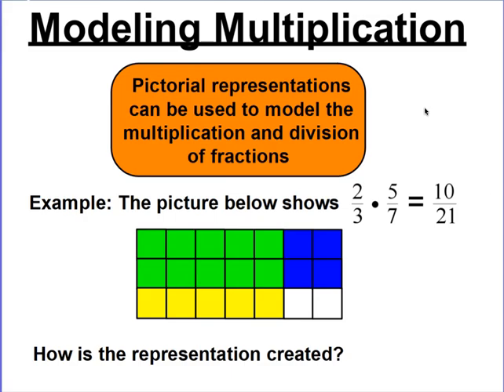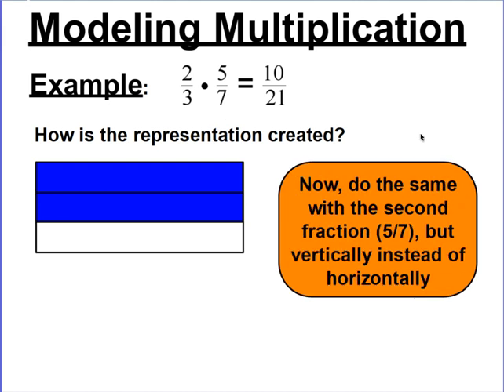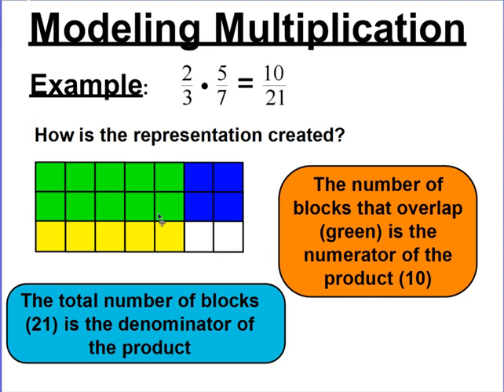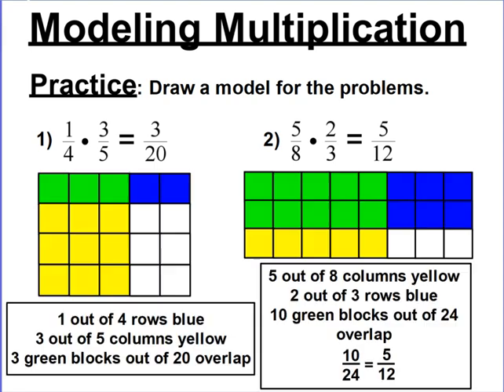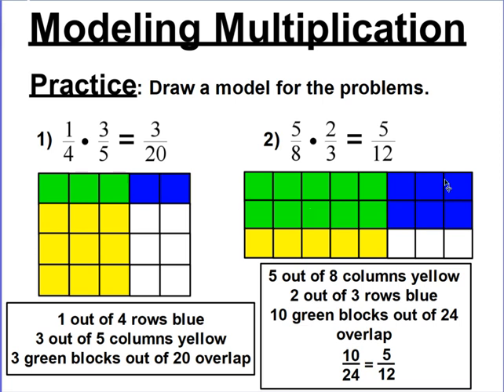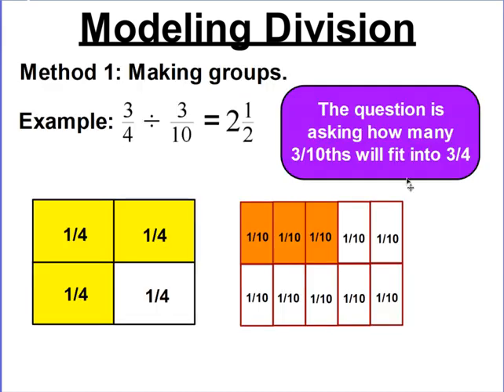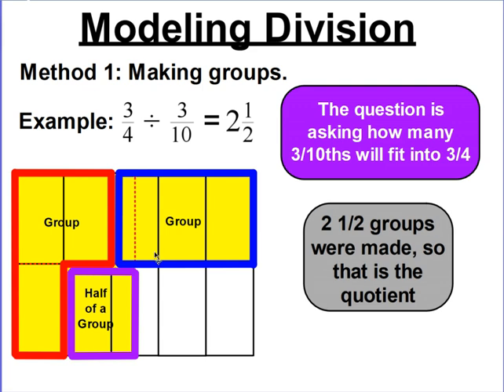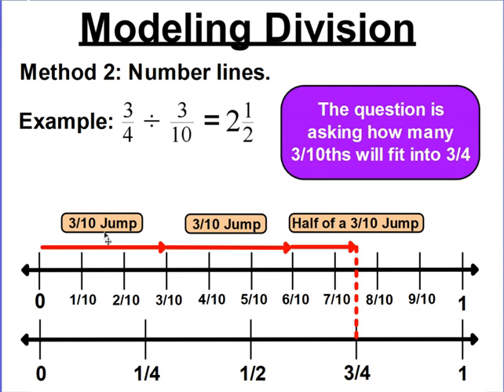6.5 Modeling Multiplying and Dividing Fractions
Using block models to show the product of two fractions.